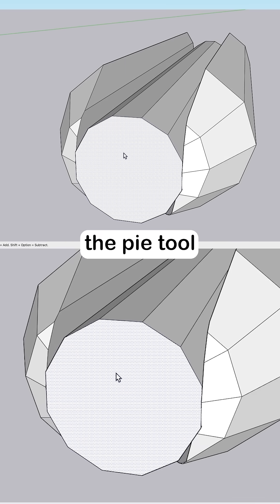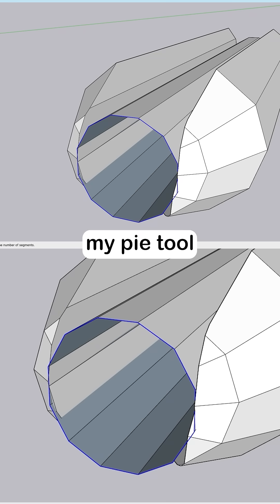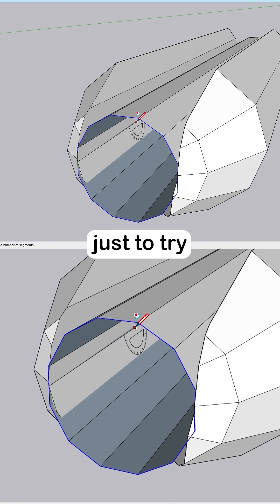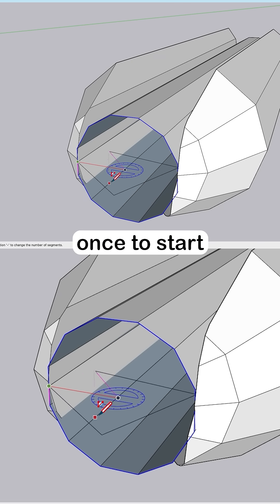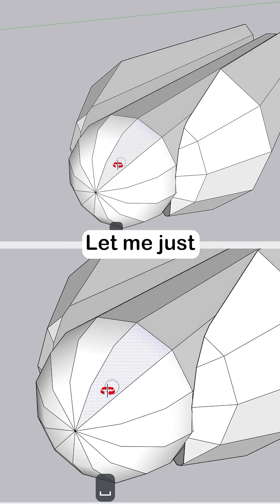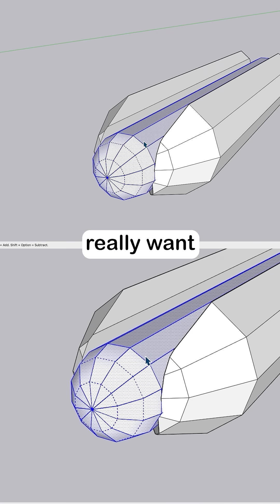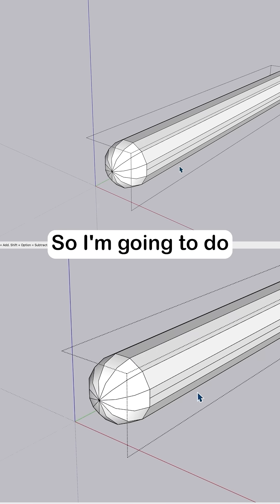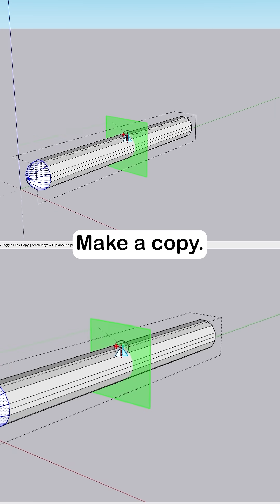Low poly hot dog